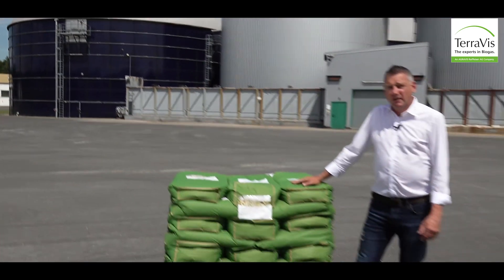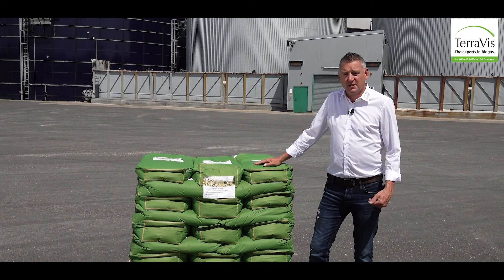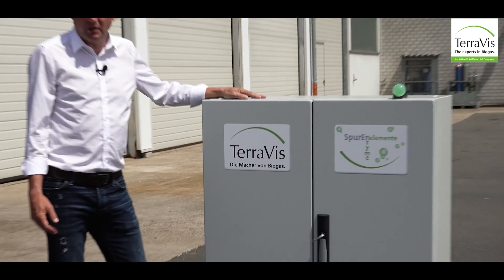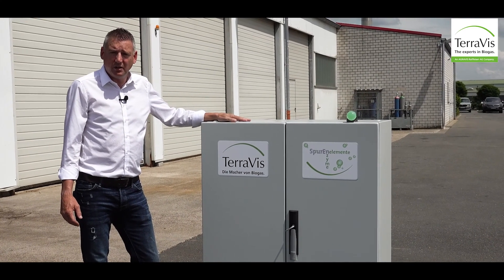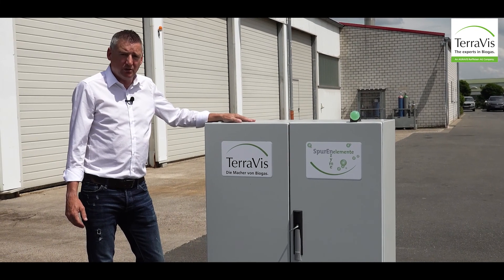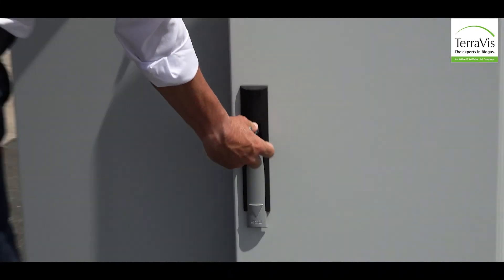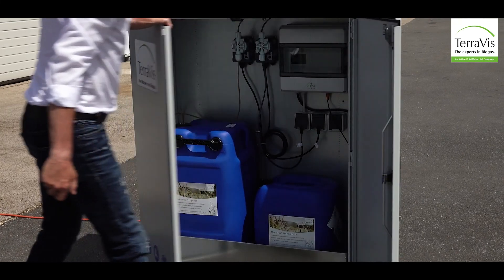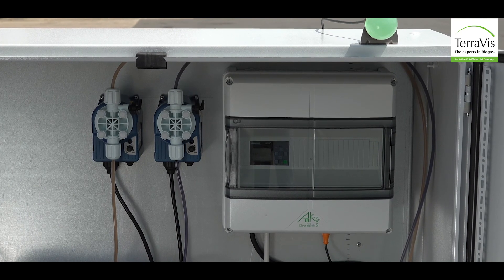TerraVis for biogas efficiency.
TerraVis are the leading supplier of Trace elements, nutrients and additives. We offer you bundled expertise with years of experience. Our knowledge in the biogas sector is second to none and we would like to share this with our partners.